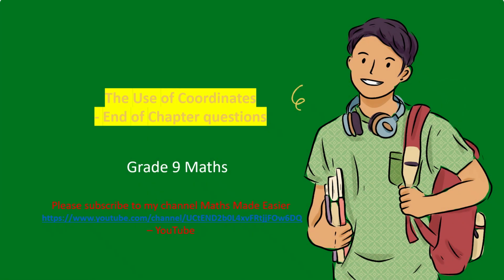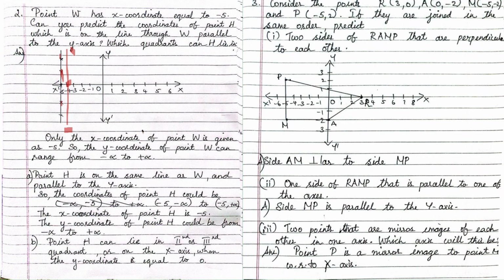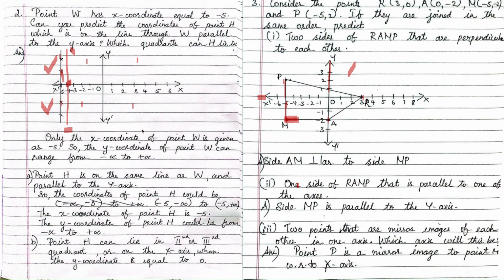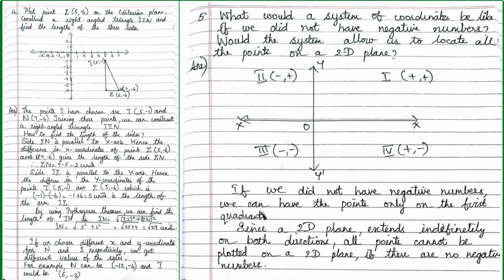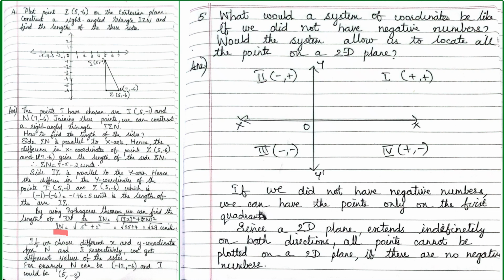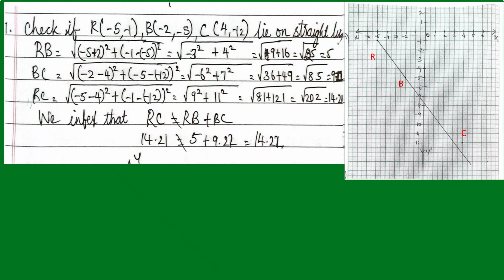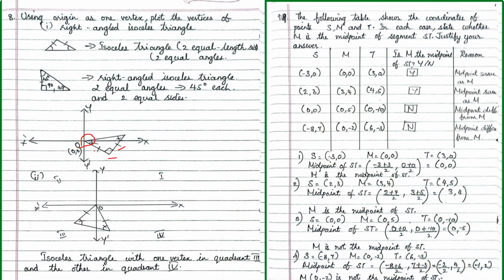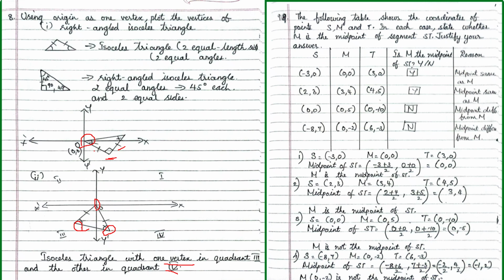Chap1 Coordinates 2 End Of chapter questions 1 to 9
In this video, we solve the Coordinates 2 End of Chapter Questions 1 to 9 for Grade 9 Mathematics with clear, step-by-step explanations to help you understand the concepts and prepare confidently for exams.

✨ What you'll learn:
✔️ Complete solutions to End of Chapter Questions
✔️ Important concepts and problem-solving techniques
✔️ Exam-oriented explanations
✔️ Quick revision of key topics

🎯 Perfect for:
• Building confidence in Mathematics

At Maths Made Easier, our goal is to make maths simple, understandable, and enjoyable for every student.

💬 Have a question? Leave it in the comments, and we'll be happy to help!